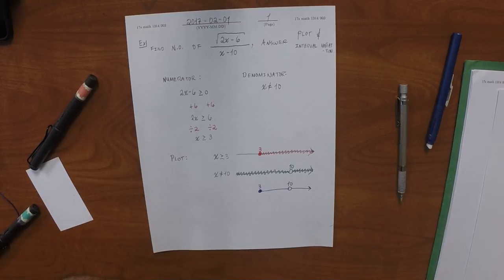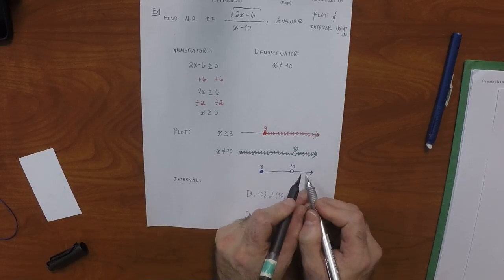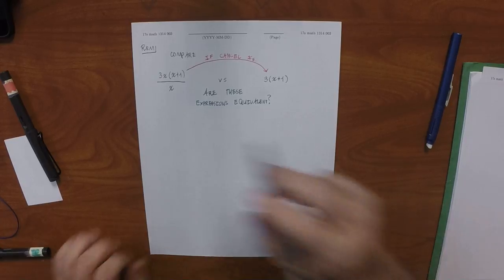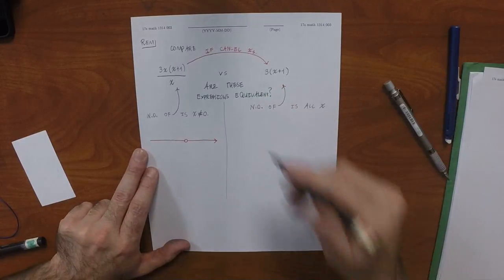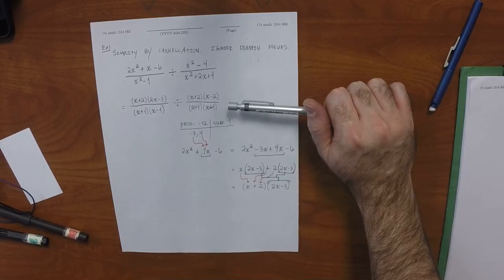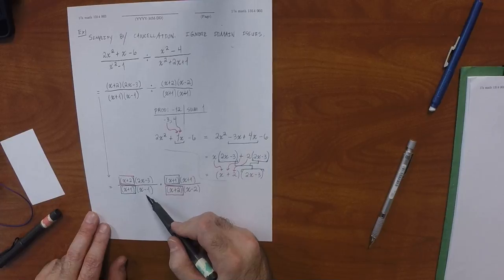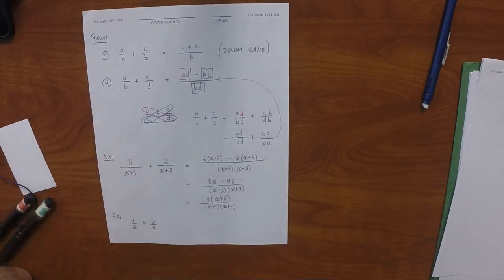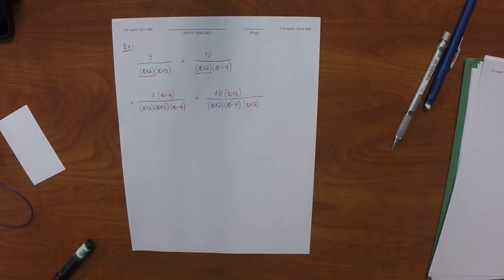17s MATH 1314: 2017-02-01